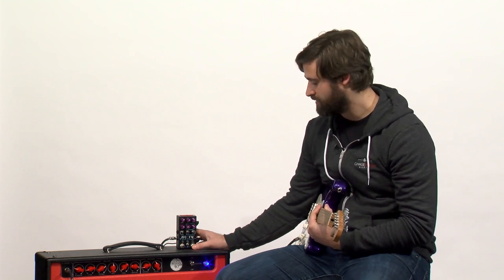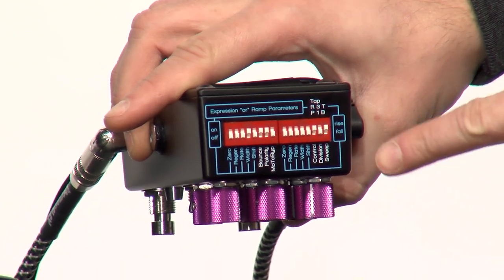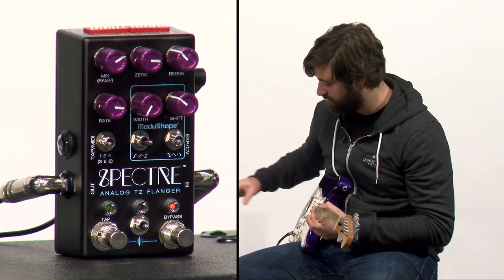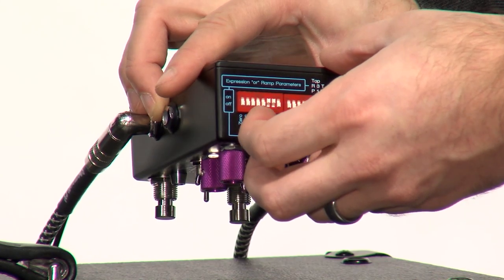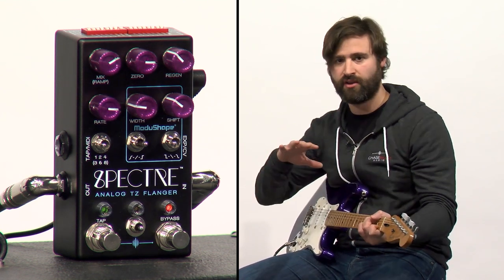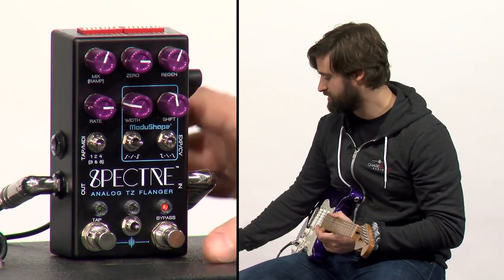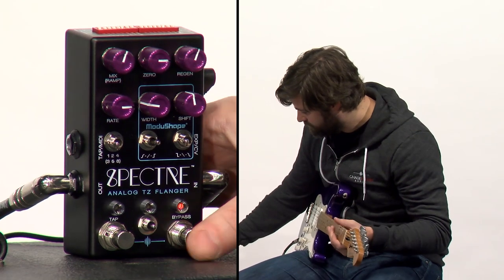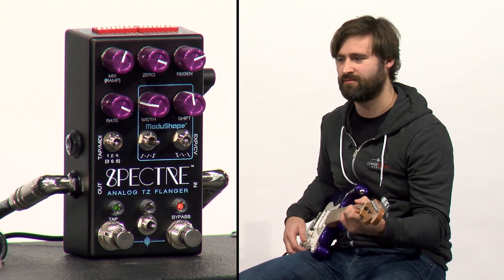Spectre Dip Switch Lesson 1: Sample and Hold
In this video we demonstrate some of the sample and hold options on the Spectre.  My personal favorite is the "sample and hold setting" described at 4:03 described towards the end of the video - so check that one out.